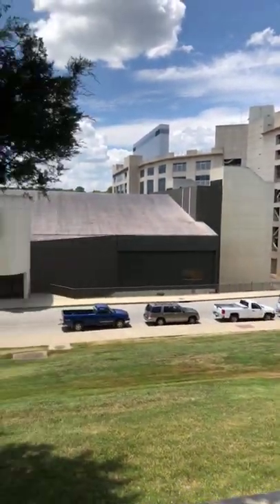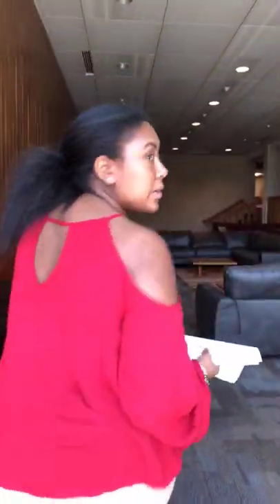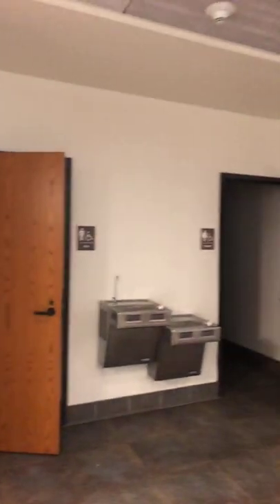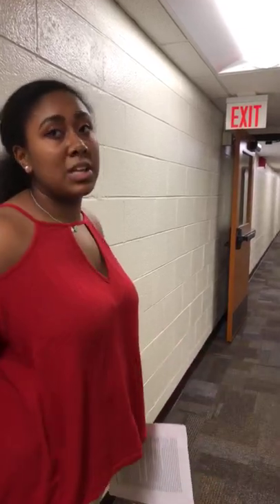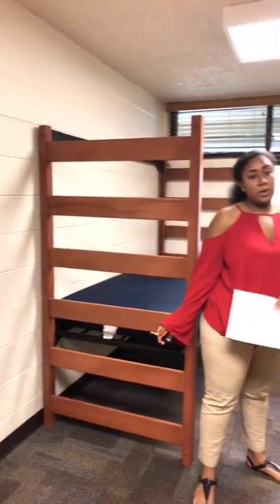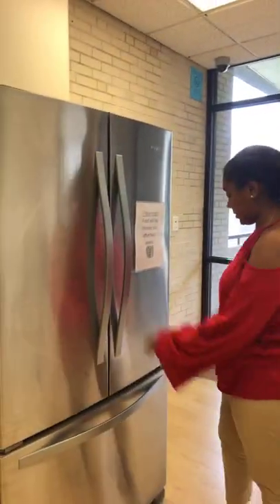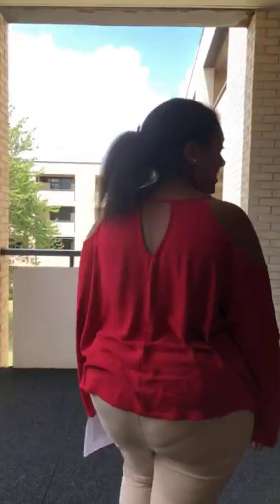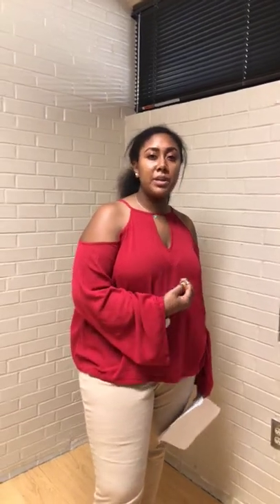2018 Walton Hall | UARKHOME Live!